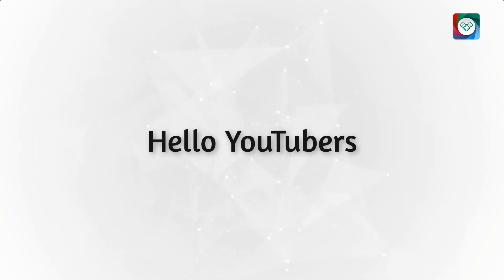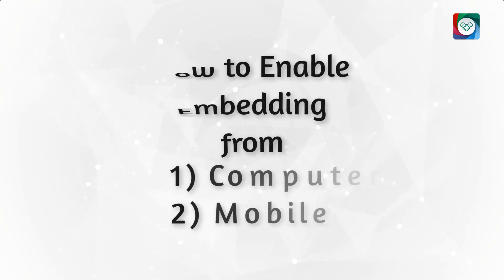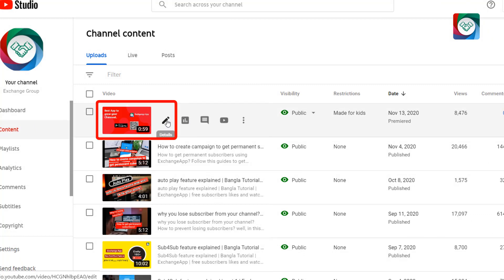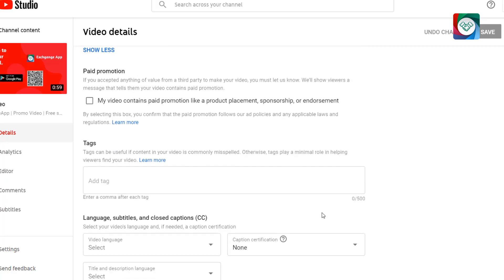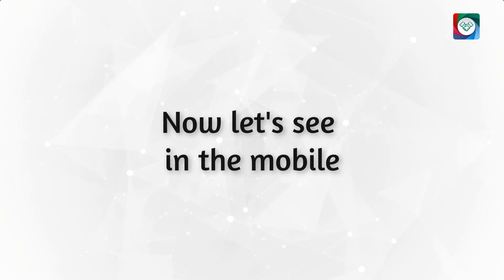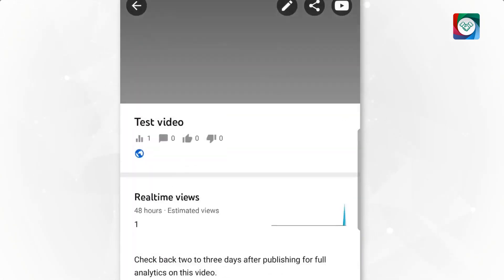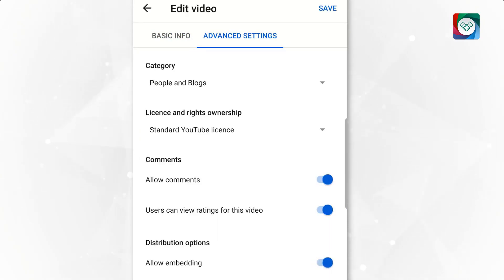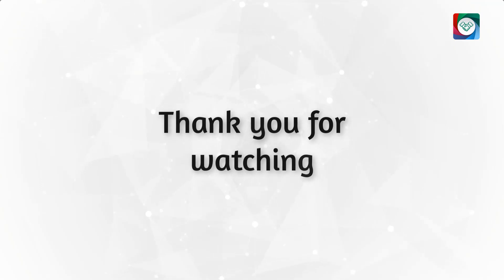Enable video embedding for your YouTube video | ExchangeApp Tutorial | Exchange Group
In this video, I will show you, how you can enable video embedding of your YouTube video.